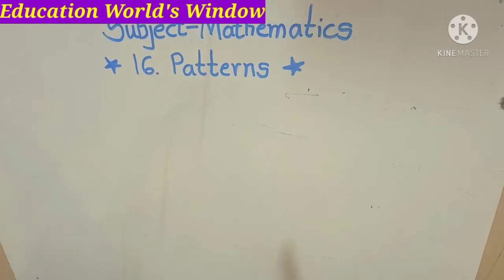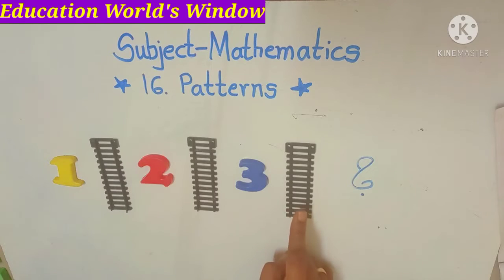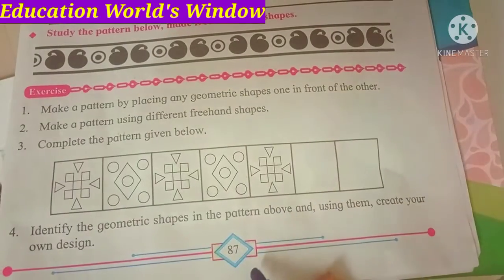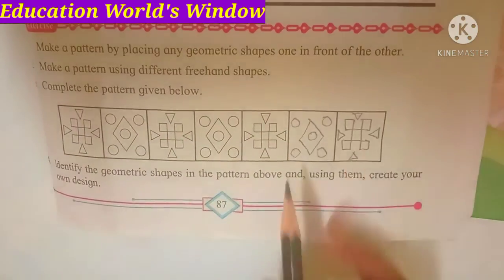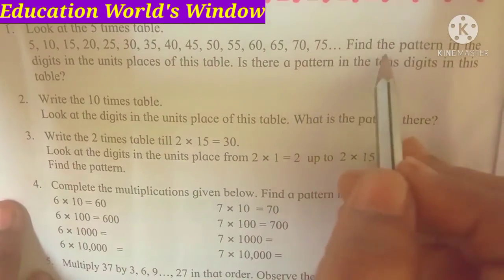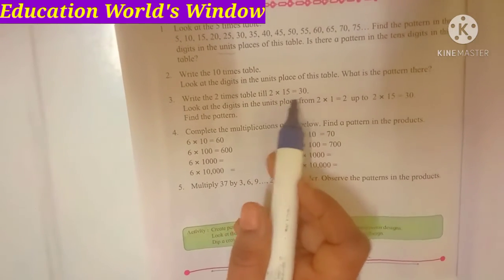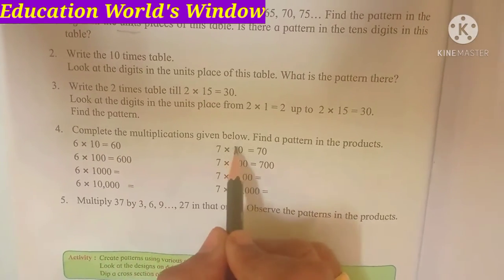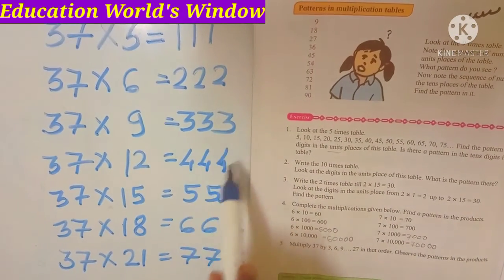Patterns, Std.4, Mathematics